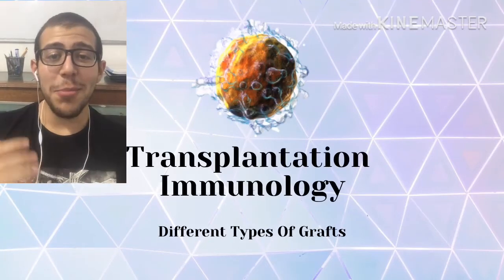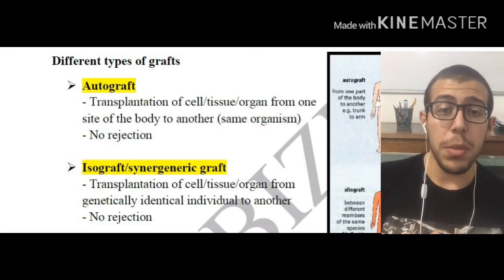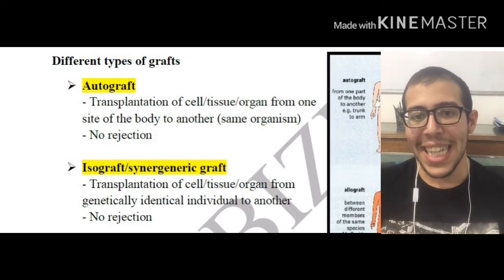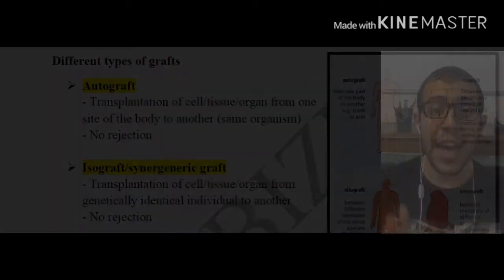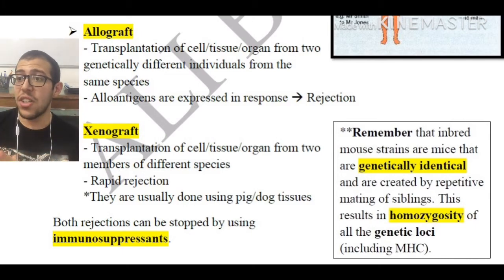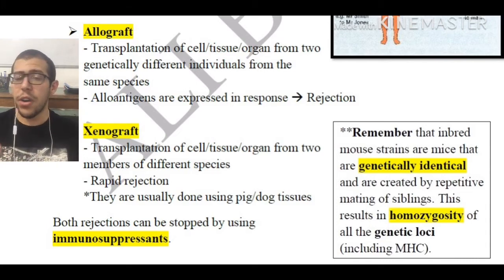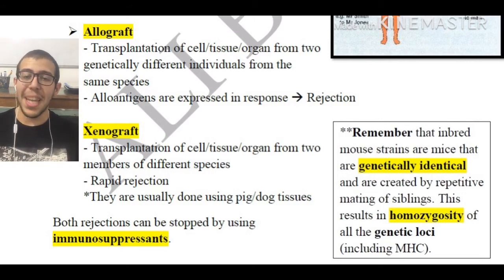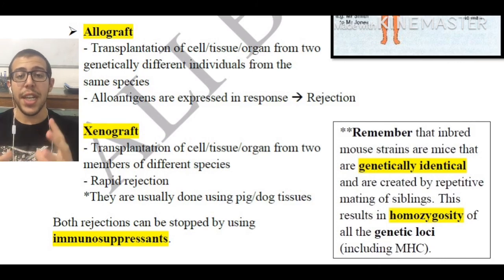Different Types of Grafts | Transplantation Immunology